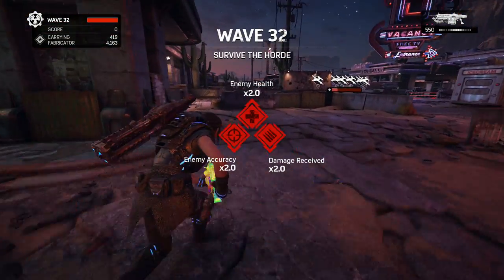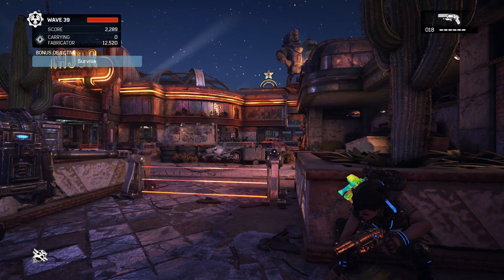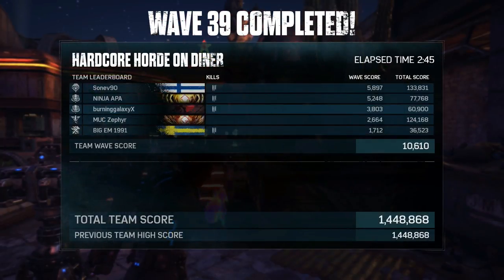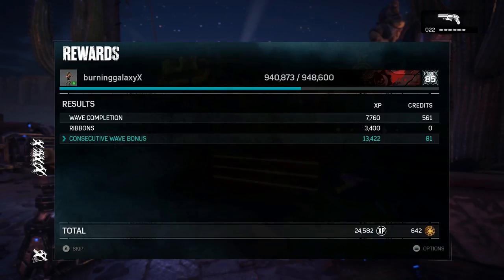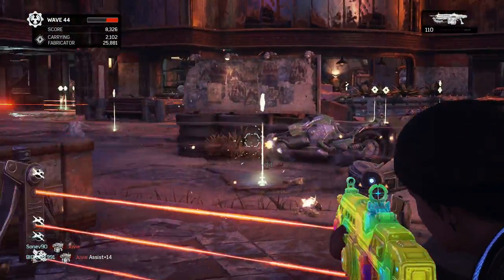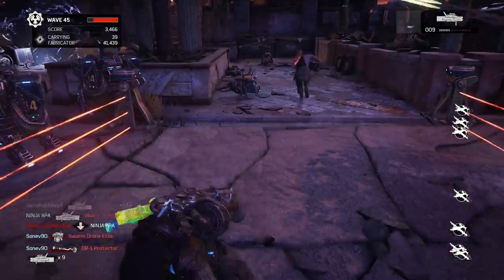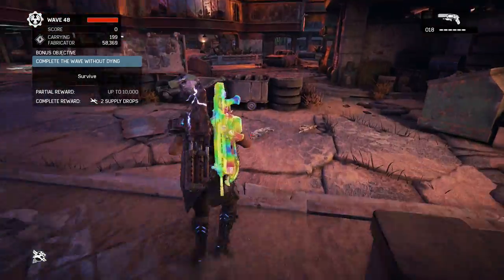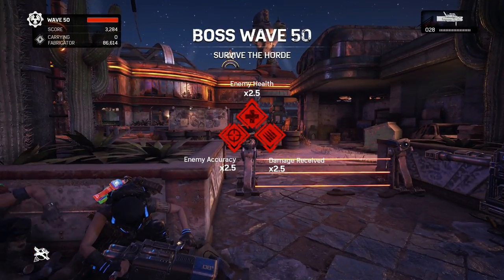gears of war 4 horde mode on dinner map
I hope you guys like the gears of war content as well :D